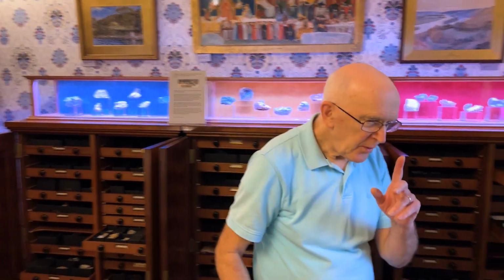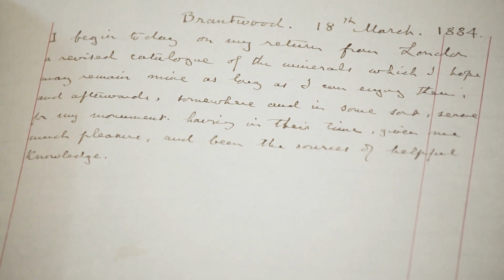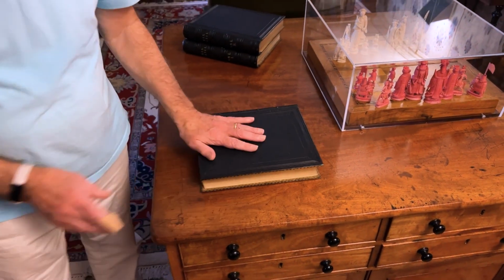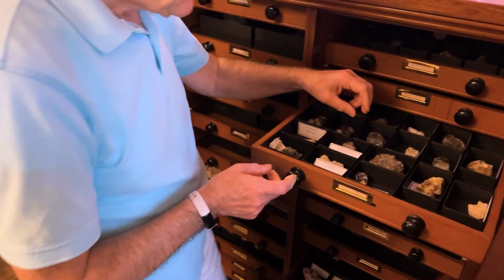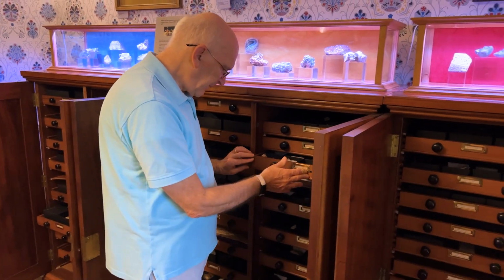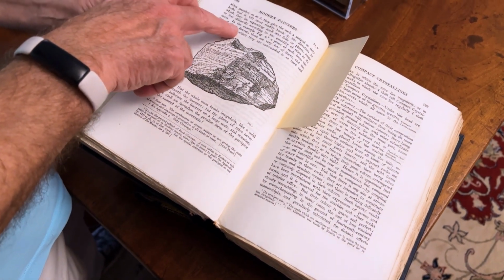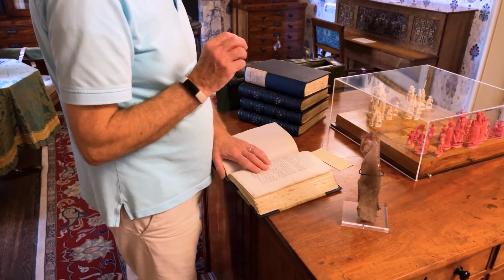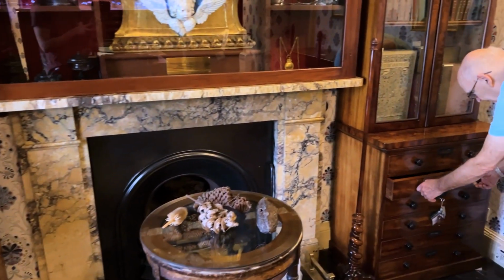John Ruskin’s Study: A Journey Through His Mineral Collection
Get a glimpse into John Ruskin’s study here at Brantwood and his amazing collection of minerals. Ruskin was fascinated by the beauty and science of minerals since he was a child, and he amassed over 5000 specimens during his life. Join us as we explore some of the hidden treasures and stories behind Ruskin’s minerals.